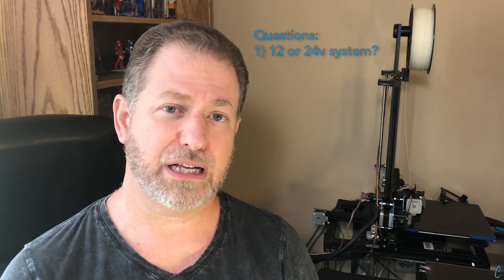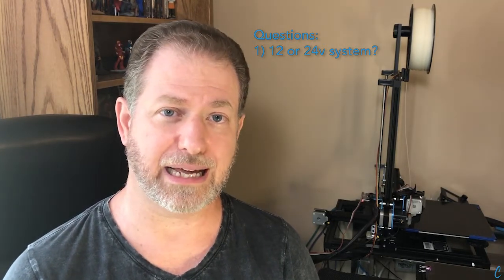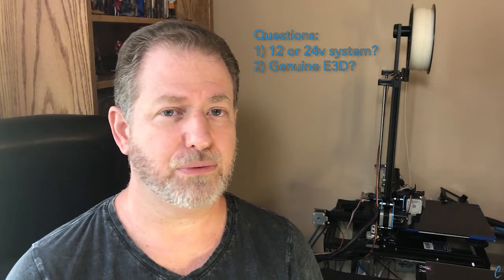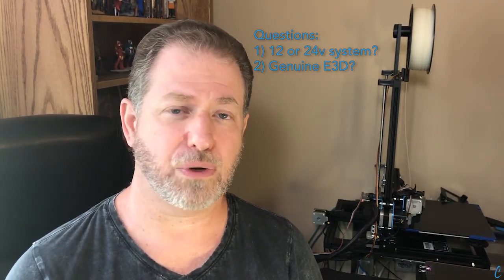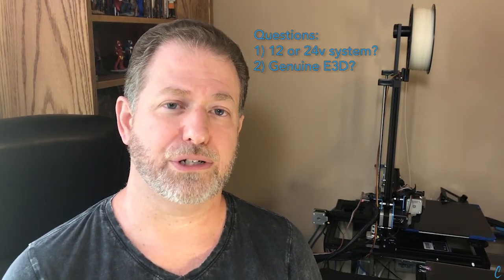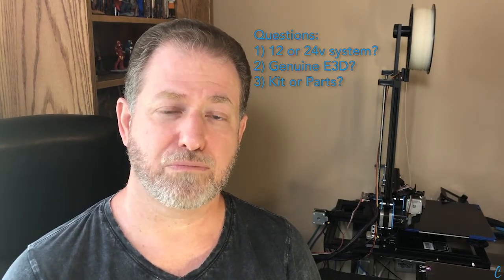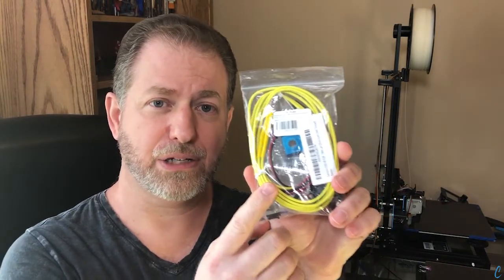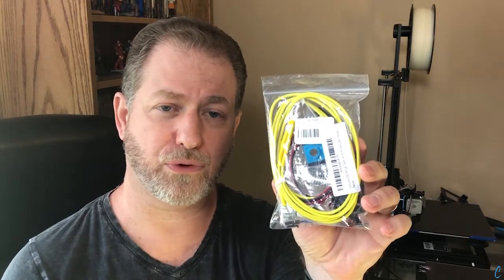Upgrading The Sovol SV01 To E3D V6 All-Metal Hot End - Questions & Answers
In this video (part 2 of 2), we answer common questions that the community has asked us. This is really great information to have prior to buying anything for, or performing the actual upgrade to the E3D V6.

Here's information on the upgrade videos:

Part 1 starts by disassembling the old parts, then shows you how to perform the hardware upgrade, step-by-step.

In Part 2, we walk through rebuilding the firmware for the E3D V6, setting the temperature and thermistor settings, performing the heat tightening of the nozzle, and setting the final version of the firmware prior to printing.

To easily watch all parts of the upgrade video at once, simply view our playlist "How To: Adding E3D V6 to Sovol SV01"